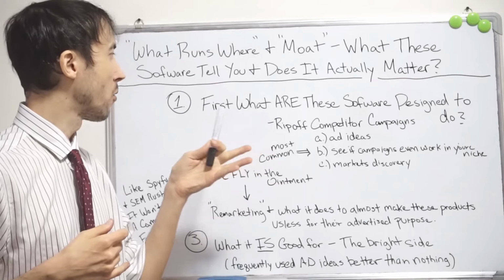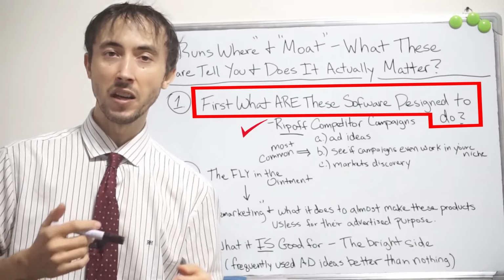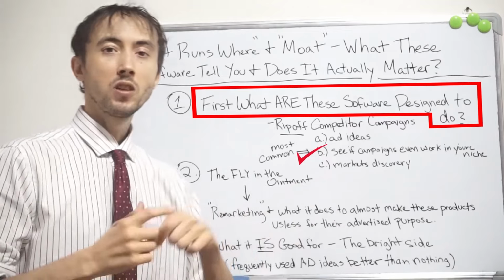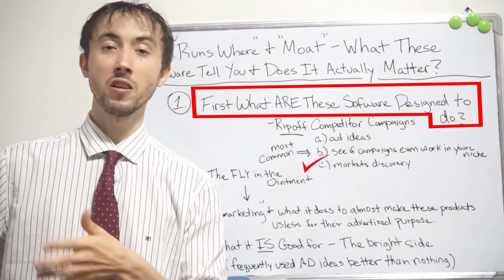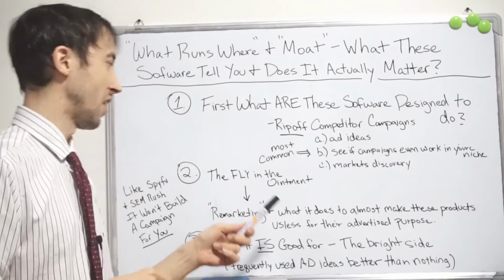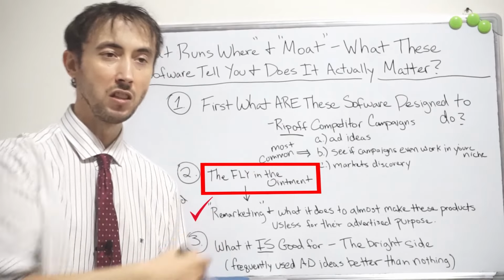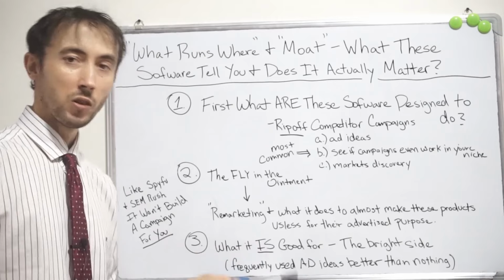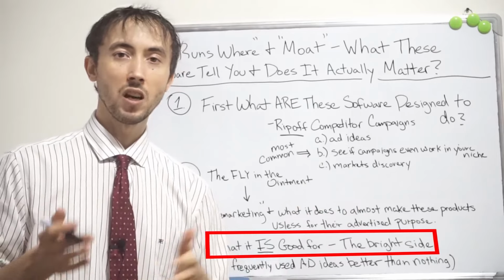What Runs Where" Software & Moat - What this Software Actually Tell You & Does It Actually Matter?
What Runs Where' lets you peer directly into your competitor's advertising campaigns... but it truly worth it?

Learn what this software can and can't do so you won't get "ripped off".

Timestamps:
3:35 Ripoff Competitor Campaigns
6:09 Ad Ideas
6:45 See if Campaigns Even Work in Your Niche
8:09 Market Discovery
12:33 The FLY in the Ointment
13:10 Remarketing
16:29 The Bright Side